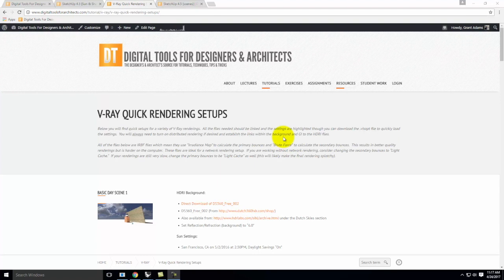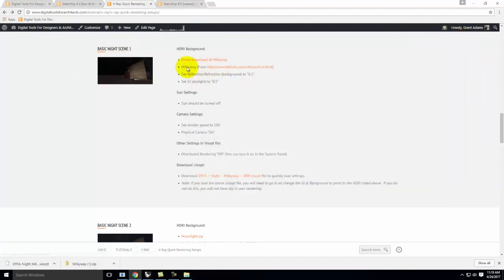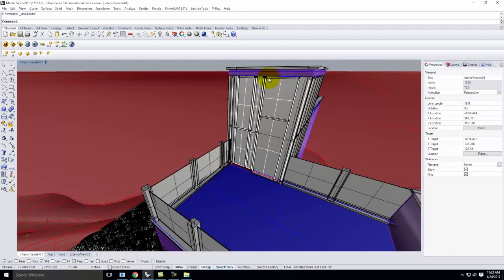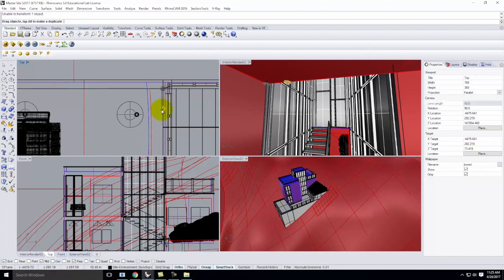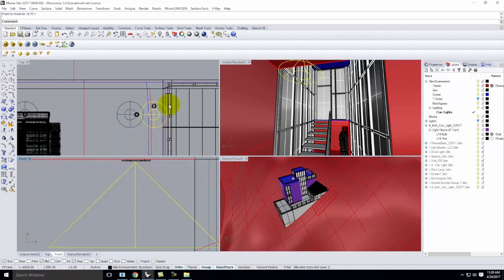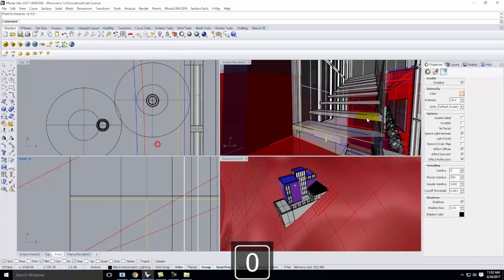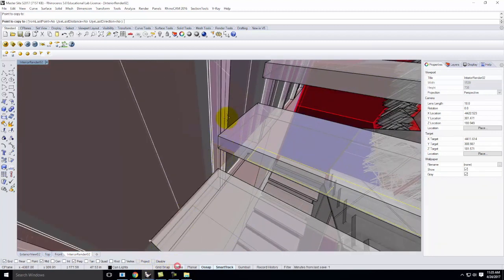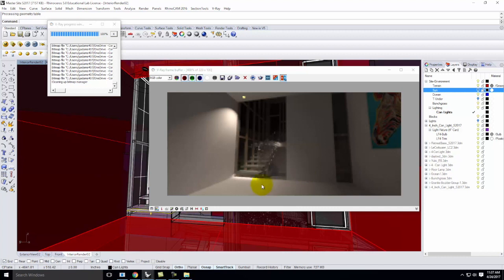Lecture 224 - Interior Night Renderings (Spring 2017)